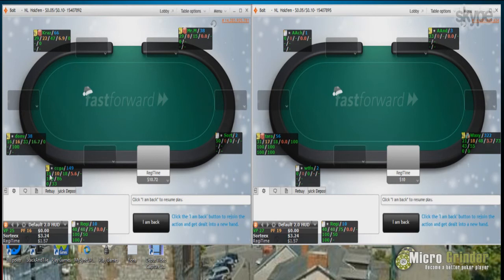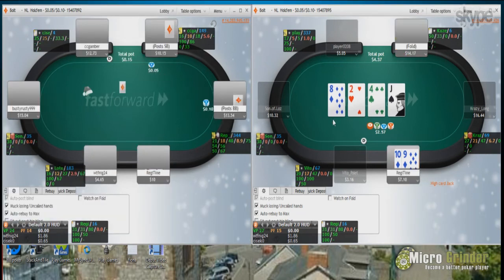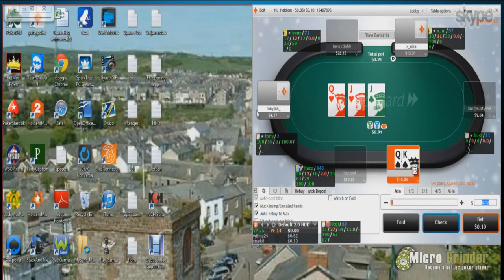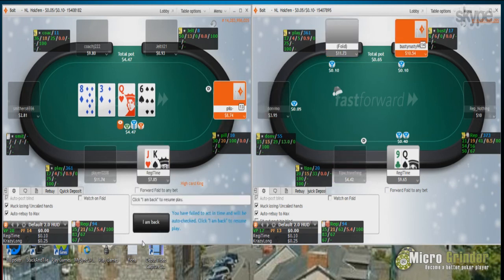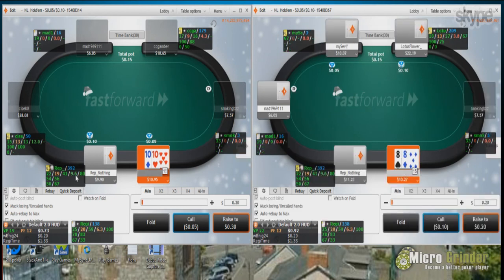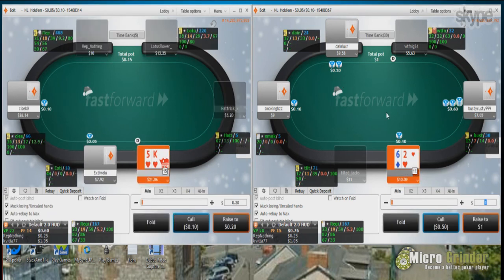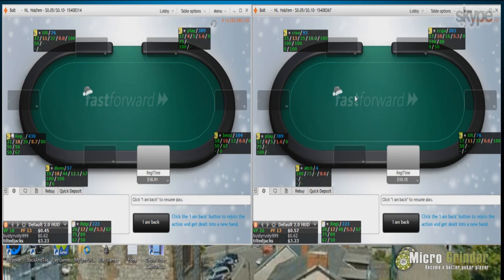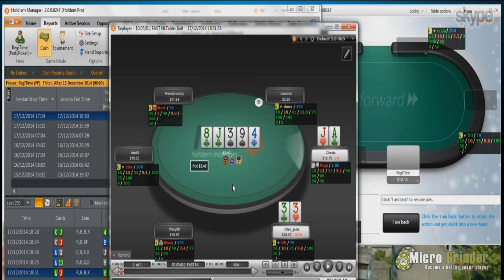How to Beat MicroStakes 6-Max 10NL - Episode 5